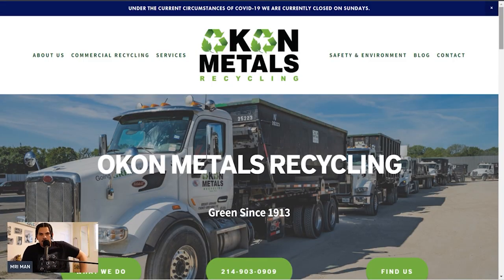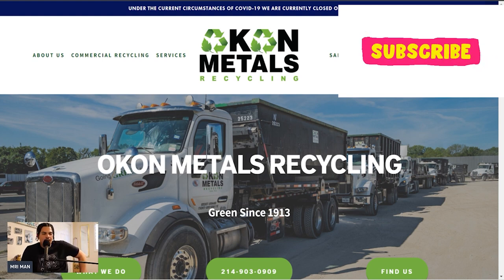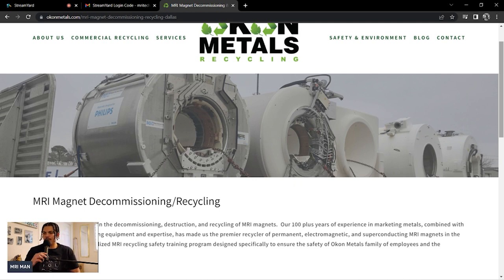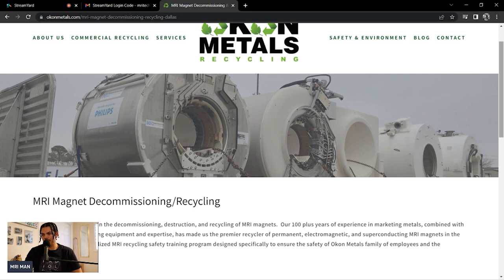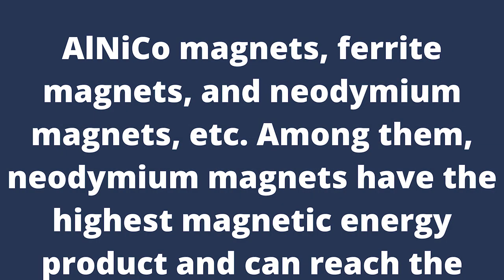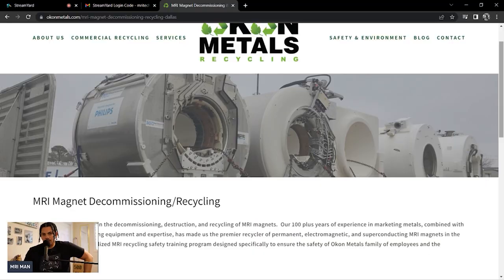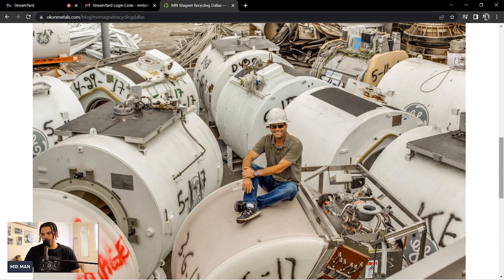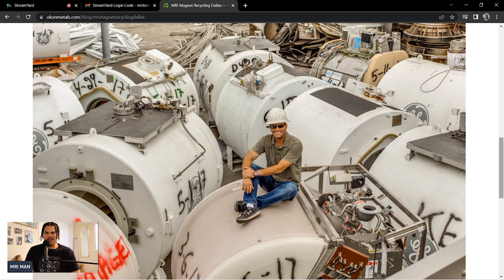Where do MRI Machines go when they die?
Can MRI Machine be recycled?

Figs pants

Figs Top

Equipment
Cannon M50 Camera